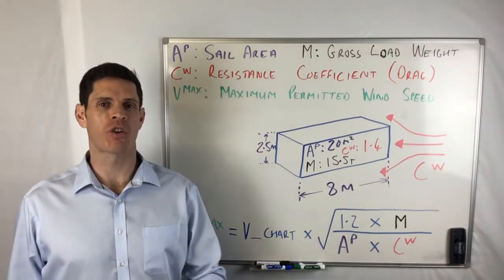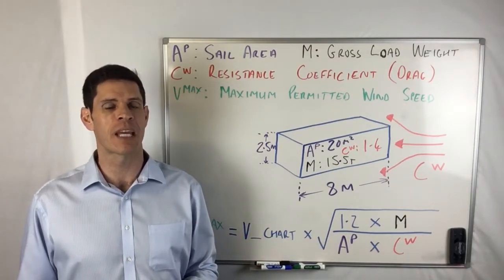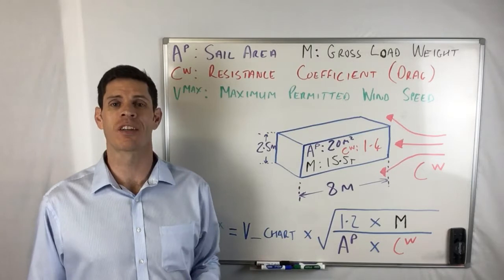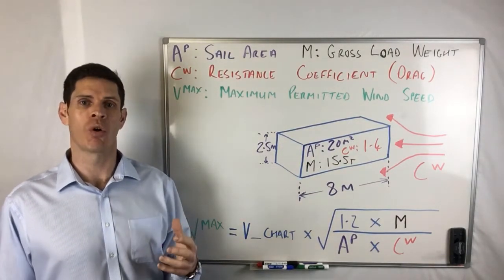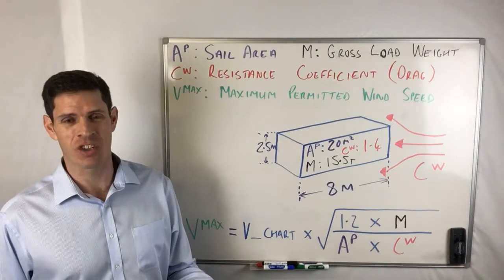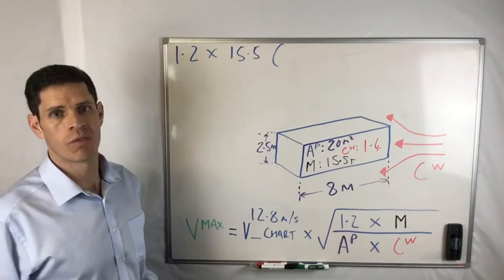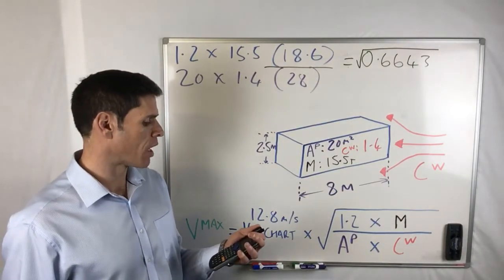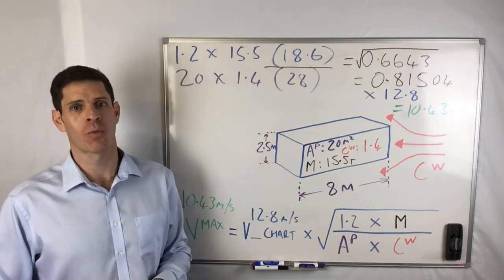Wind Speed Calculations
A guide to calculating the maximum wind speed for specific load characteristics, in accordance with requirements in EN 13000.

This video is to aid understanding in using the information given in our Lifting Operations Pocket Assistant.
Beneficial to Lifting Operations Managers, Appointed Persons (lift planners), Crane Supervisors, Slingers (riggers) and Crane Operators.